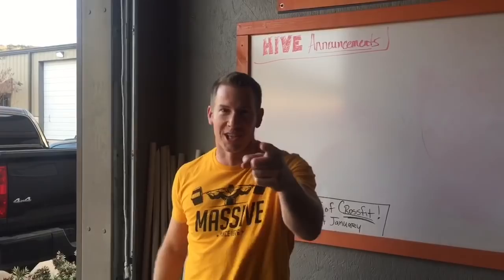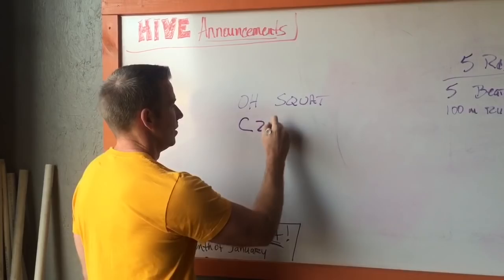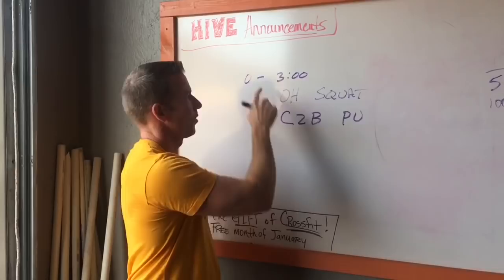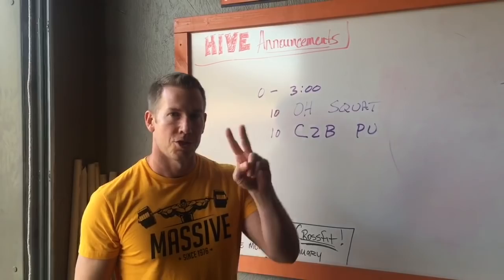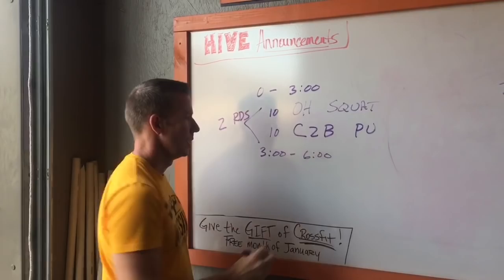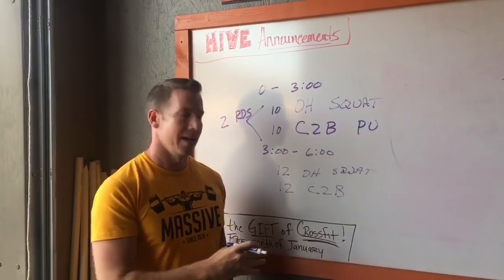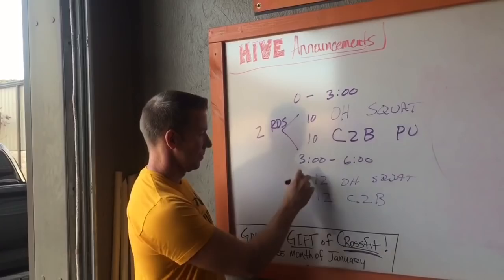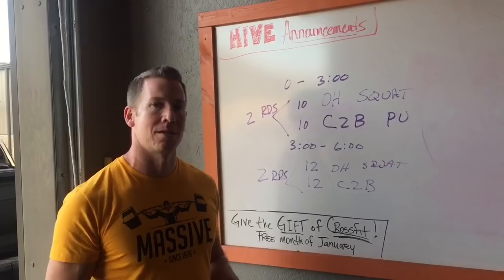CrossFit Hive Open Announcement 17.2